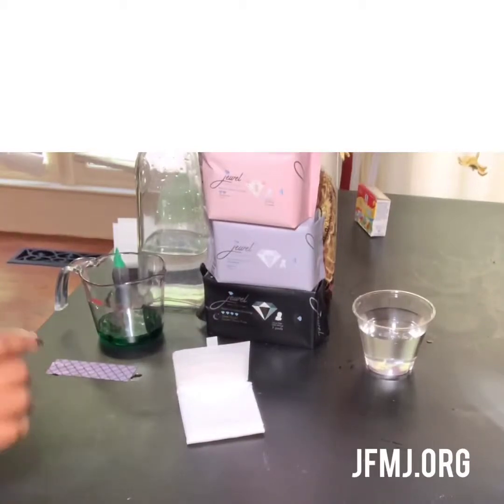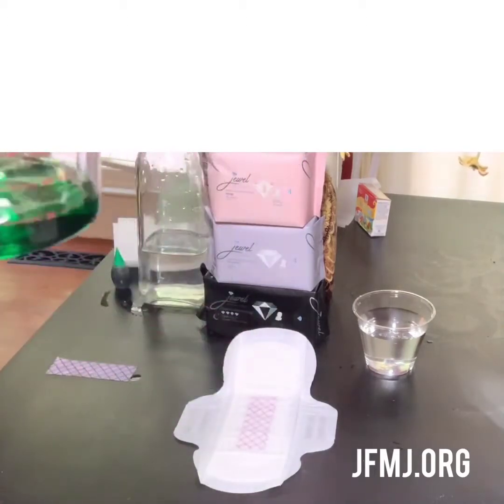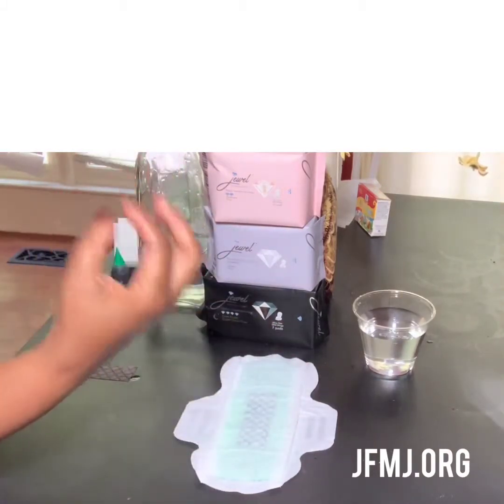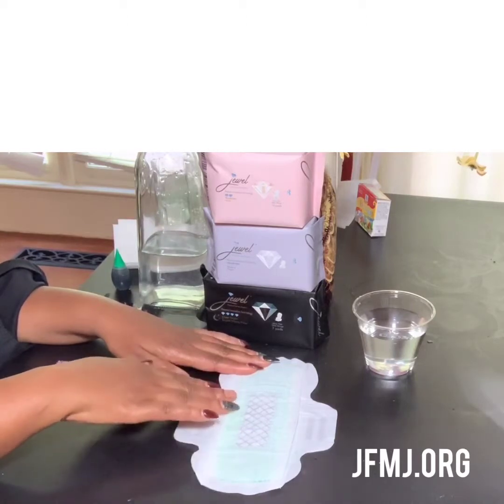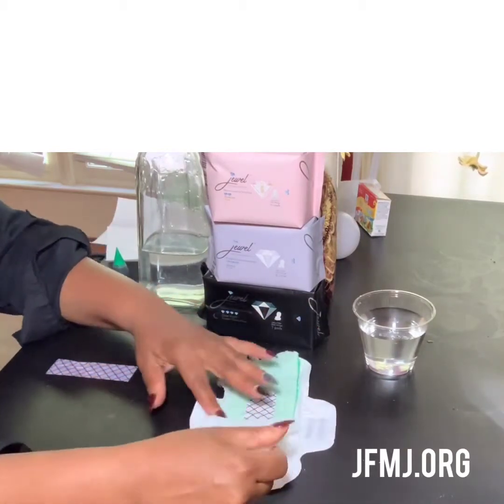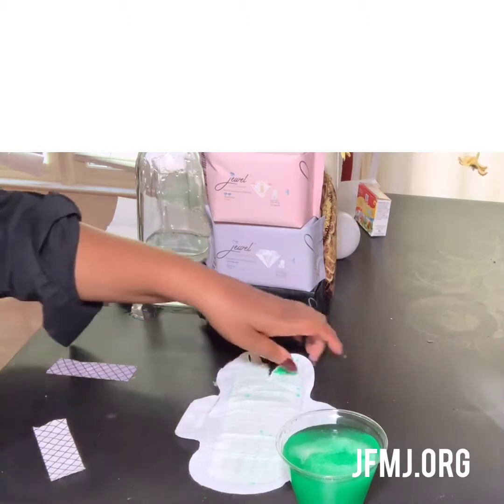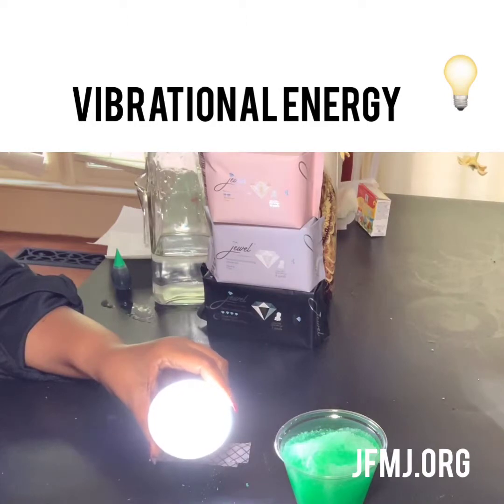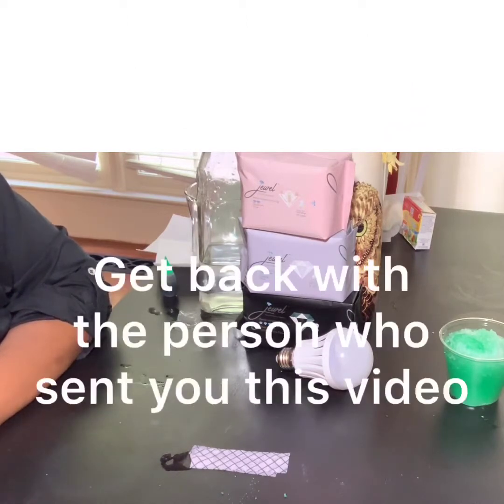Share my video Jewels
Nobel Prize winning technology in the New Jewel Premium Sanitary Napkins.  Experience an whole new kind of freedom with Jewel. More information available on my website ilovefreedompads,com